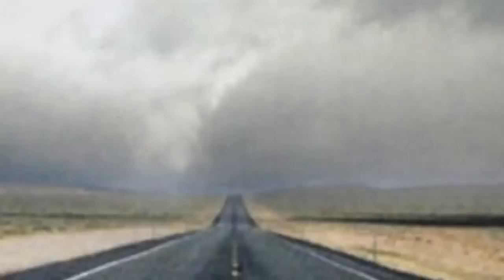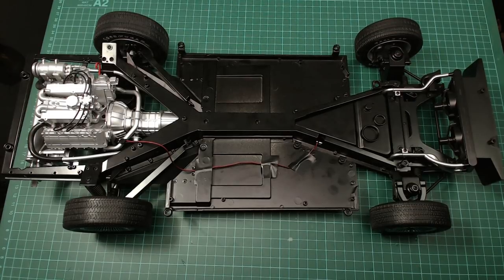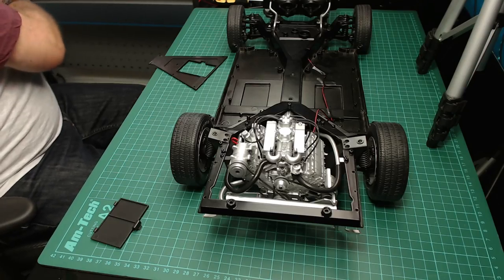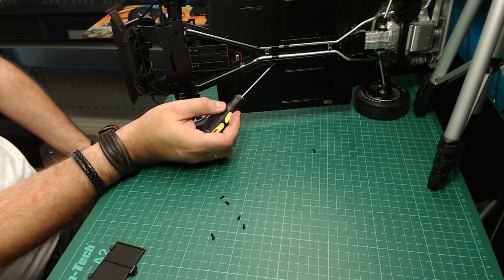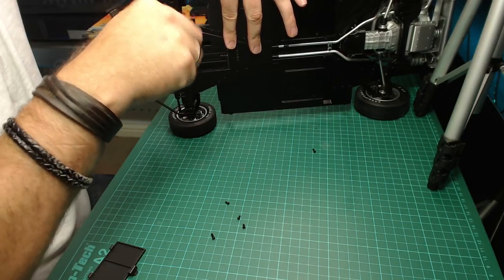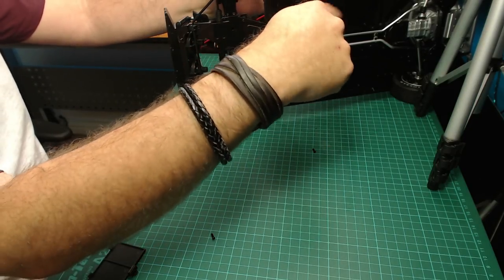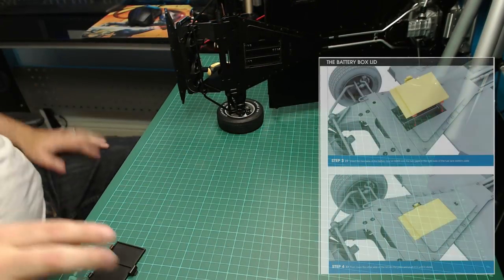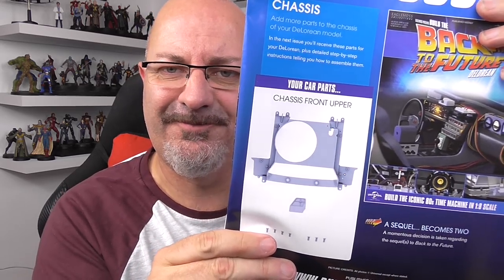Build the Delorean - Issue 33 - The Fuel Tank Bottom Plate / Battery Cover